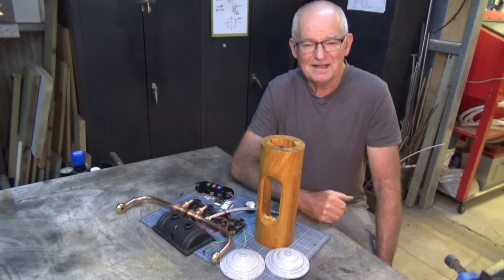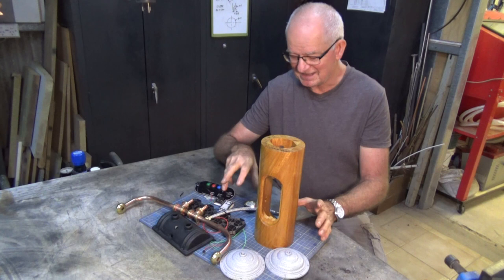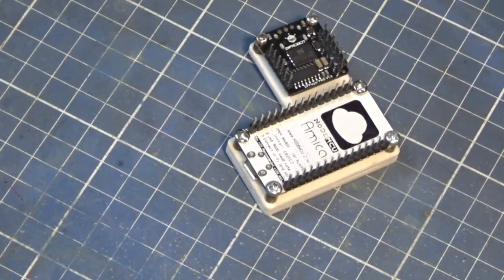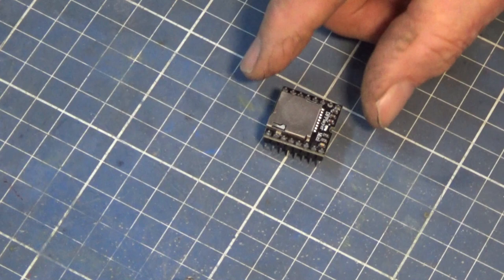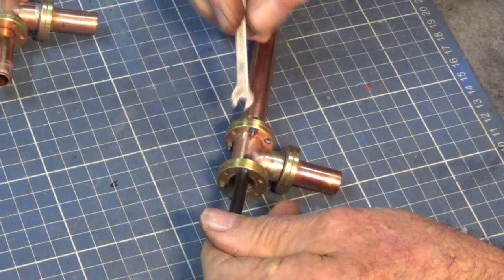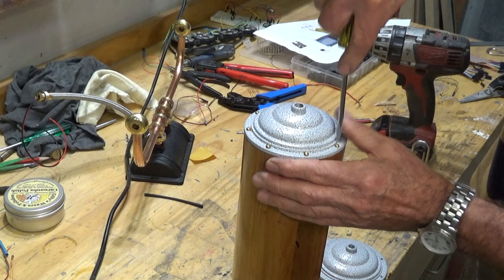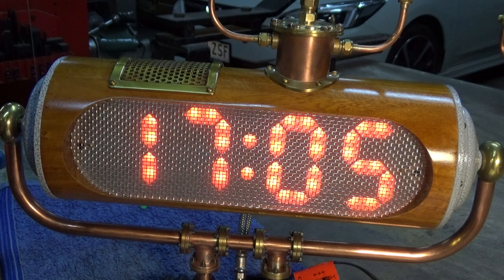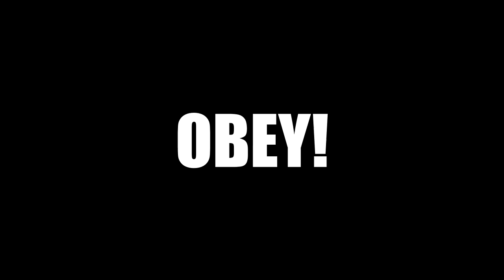The "MIXIE" A DIY Steampunk, Backlit Digital Clock - It's Alive!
Well folks, this is the final episode of the Mixie clock build. In this episode I finish of the subassemblies, stuff all the wiring into the clock body and reveal some of the final features. Enjoy!
Check out Eric van Andel's work on Instagram here @eva_handcrafted
You can download the Mixie wiring diagram, the Arduino code (with upgrades) and the Mixie menu manual